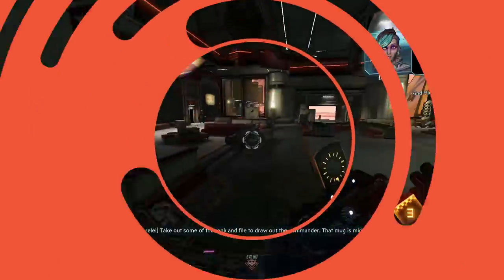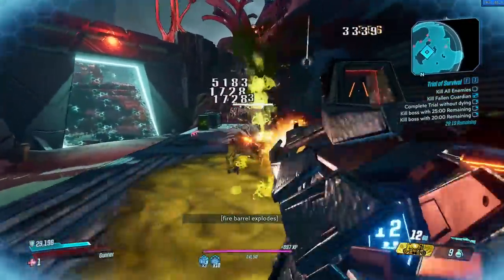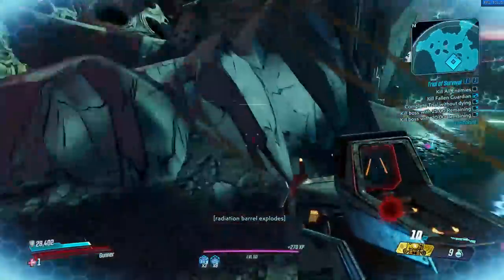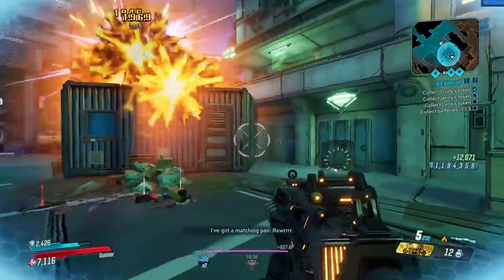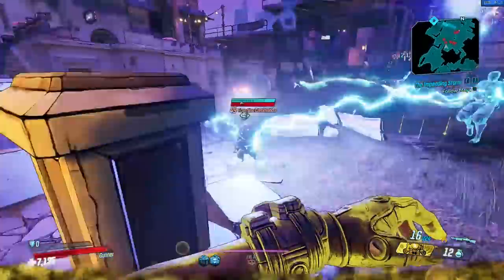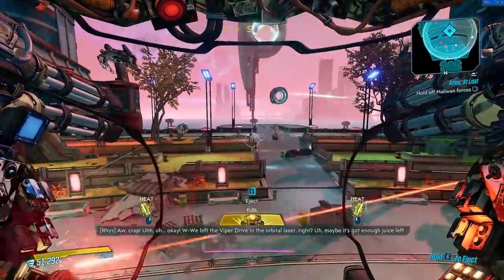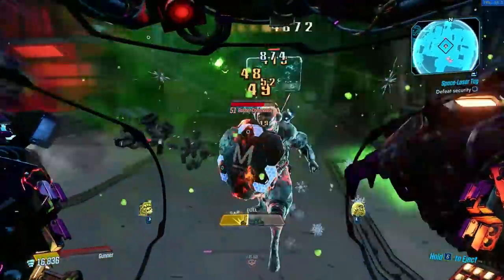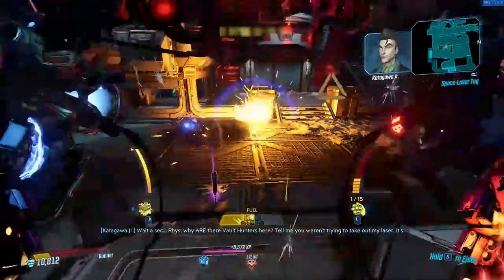Borderlands 3 | Moze - All Unique Legendaries & Builds (Class Mods)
Out of the 200 or so Legendaries. Moze"s class mods are unique to her! Today we go over them all and basically talk about how good they are and realistically how to build around them!
Follow my other stuff
►BL3 Beginner Guides -
►BL3 News -
►BL3 Best Builds -
►BL3 Best Gear -